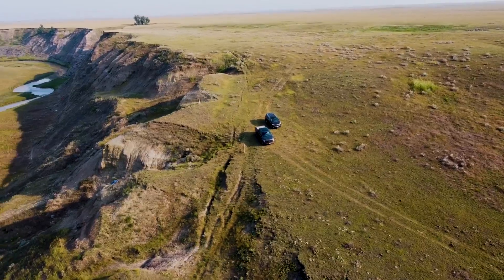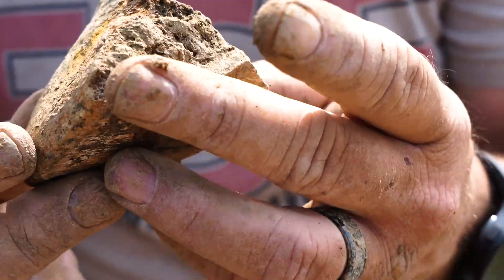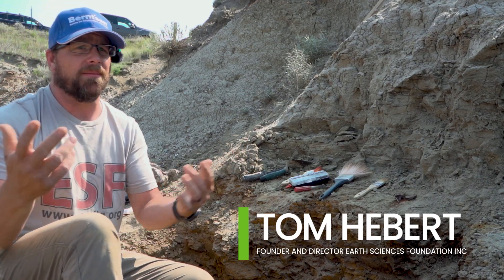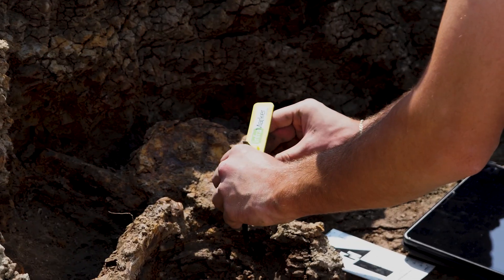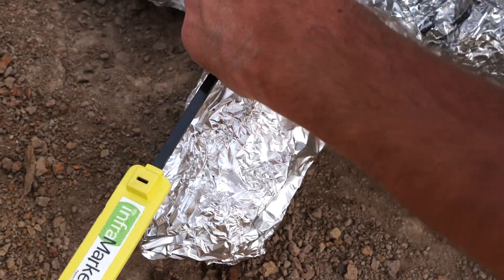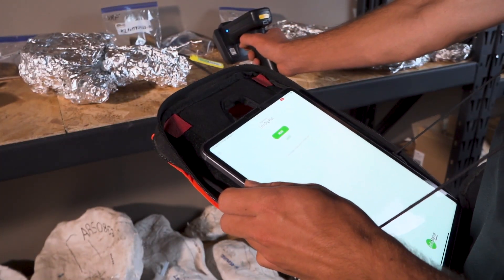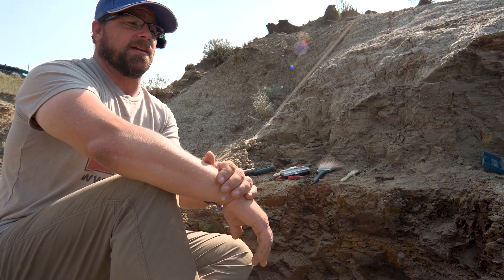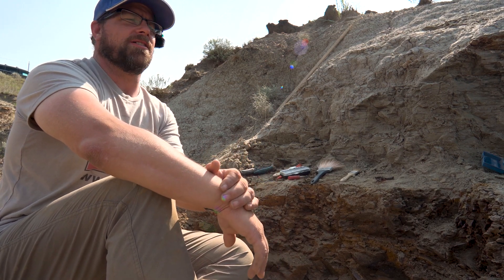InfraMarker, Earth Science Foundation, and HID, Team Up To RFID Tag Dinosaur Bones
InfraMarker collaborated with the Life Science Foundation to integrate RFID technology into dinosaur bone excavation, enhancing fossil tracking in the field and maintaining a digital record. Utilizing HID-manufactured RFID tags and software, InfraMarker reads and writes crucial data, offering insights into discoveries, their origins, and tracking their journey from excavation sites to educational institutions. Explore Tom Hebert's perspective, Founder and Director of the Earth Science Foundation, on the transformative potential of RFID technology in Geology and Paleontology, and its impact on dig sites.